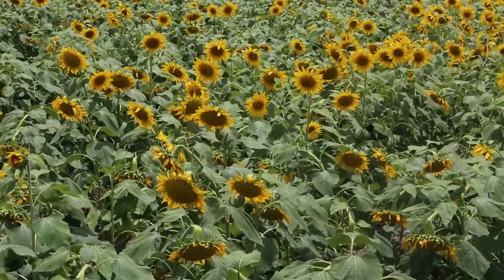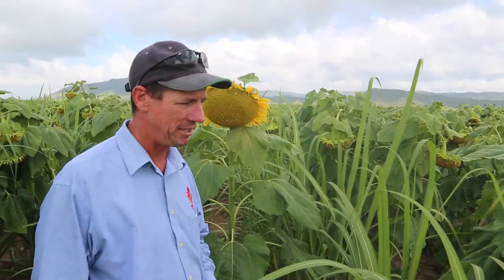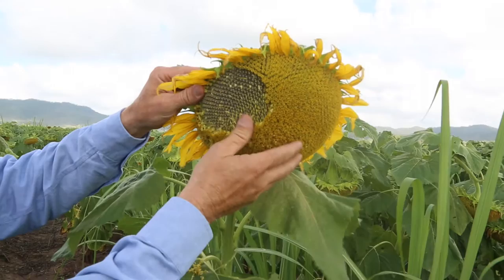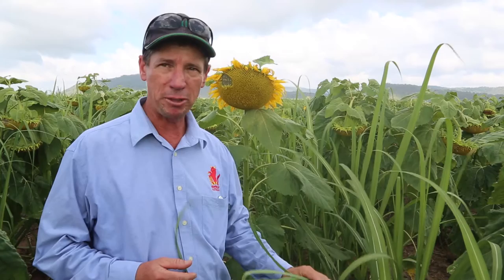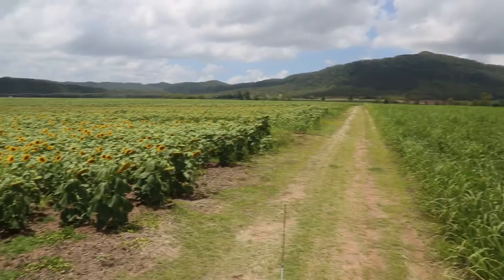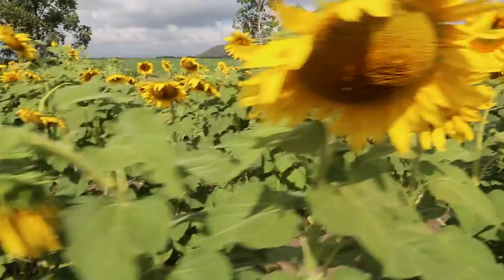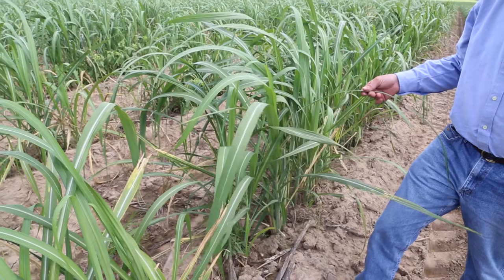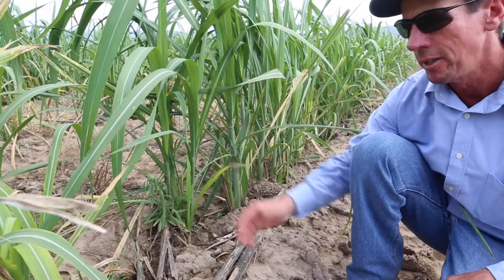Simon Mattsson - Sugar Cane + Sunflowers Dual Crop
In this video, farmer Simon Mattsson from Mackay, Australia, describes briefly his early experiment in dual cropping with sugar cane and sunflowers, for soil health and biological diversity.

This video was produced by Lucas Ihlein as part of his "Sugar vs the Reef" project - which links socially engaged artmaking with agricultural innovation.